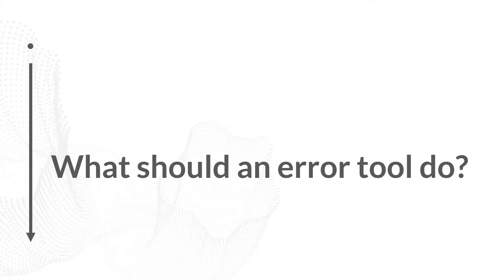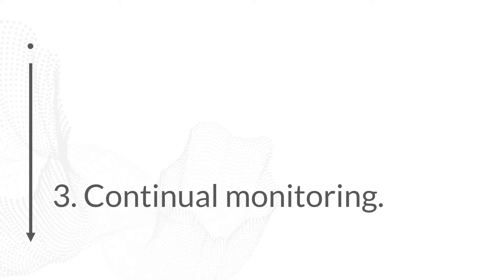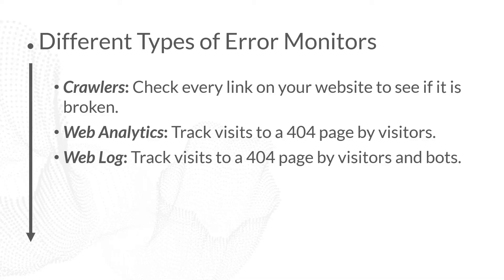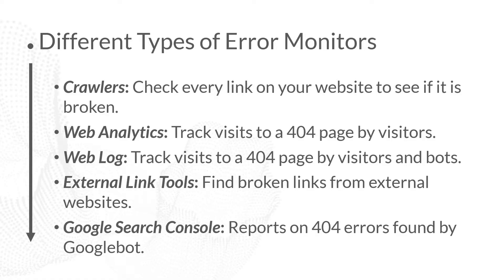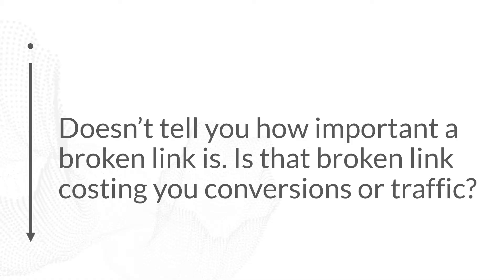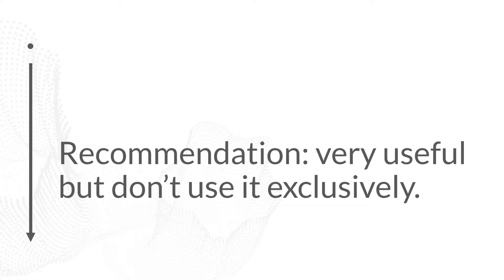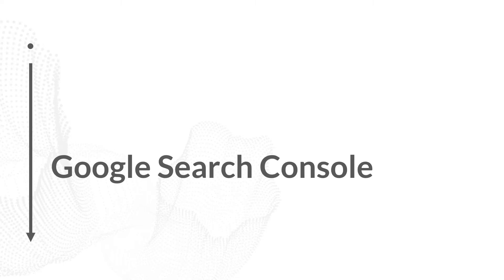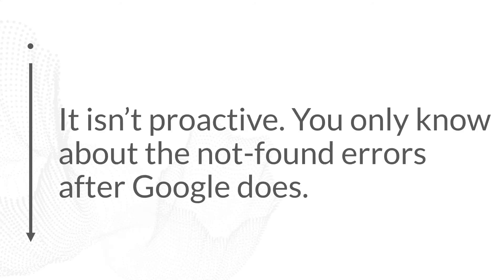How Do You Find 404 Errors? - Fix Your Website's Technical SEO Problems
You can't fix 404 errors until you find every 404 error on your website. In this video, Matthew Edgar from Elementive will talk through the different methods you can use to find every 404 error contained on your website.